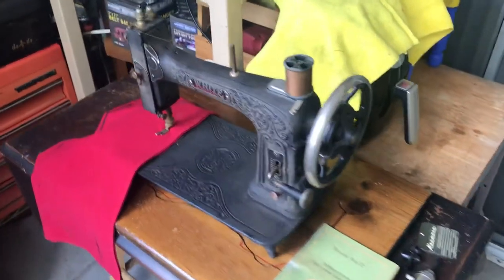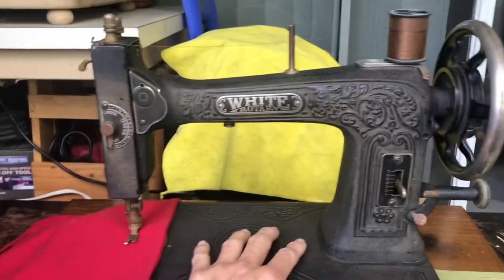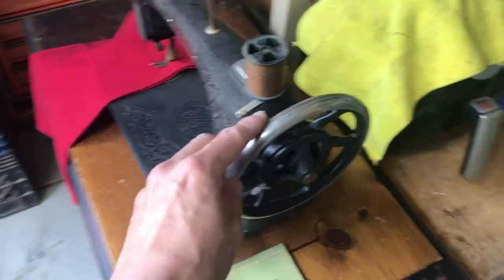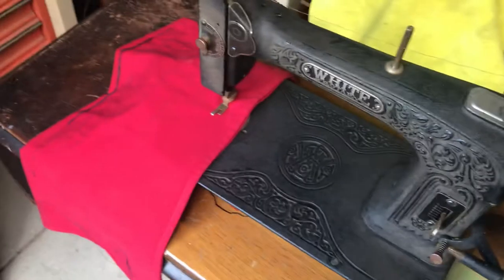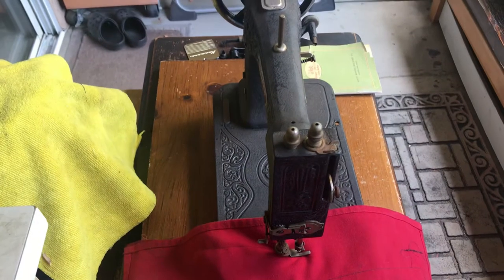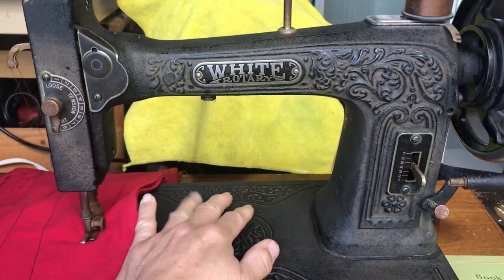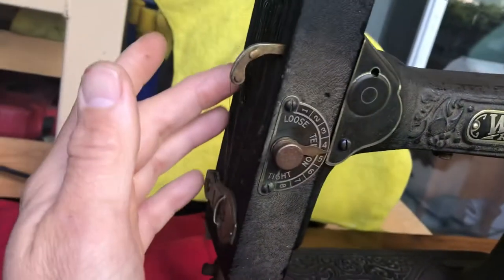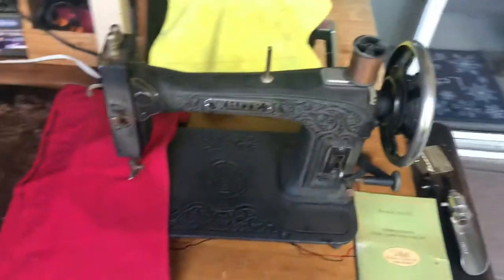1936 White “scroll face” sewing machine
This White machine is build to last, literally. I converted the electric hand wheel to treadle hand wheel, and it’s working great.